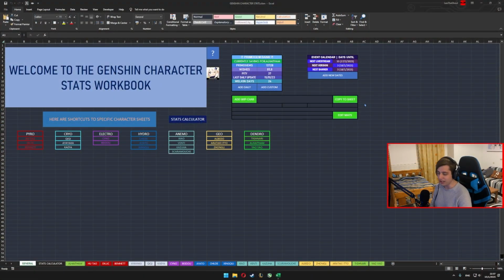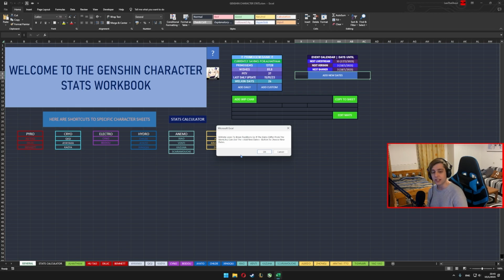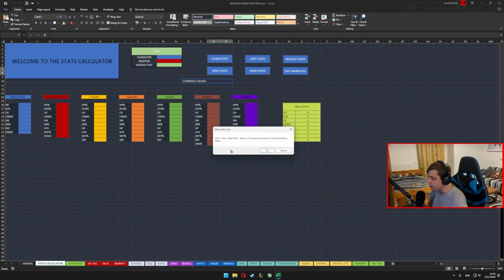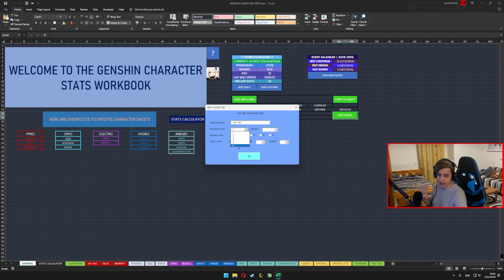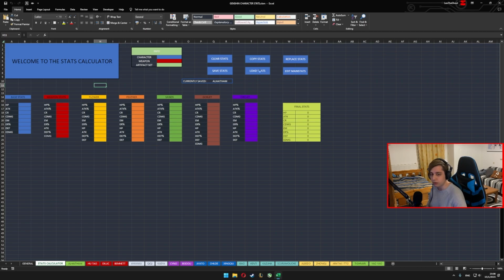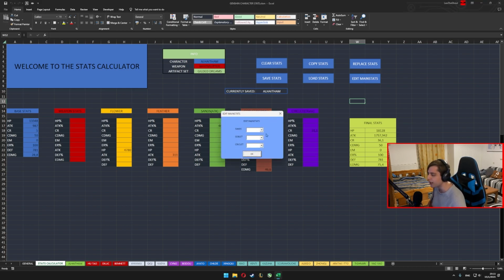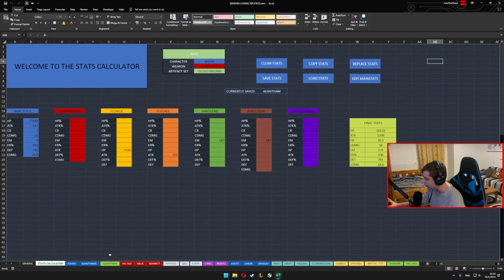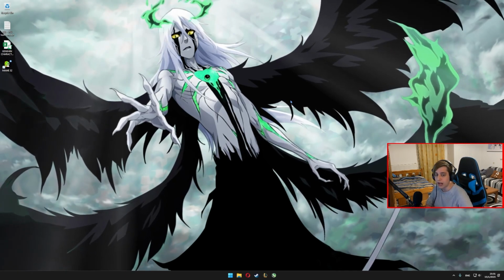The Genshin Character Stats Spreadsheet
This is a personal project of mine,it took about a month to get to this state and i am very happy with it.I have made a few small changes compared to the video but most of it is the same.Any feedback,whether it's bugs or features is appreciated.

Here is the download link (small update 3:I made a version of the spreadsheet that doesn't contain my character data,so this one is completely clean :) ):

(small update:i added a very (janky) simple todo list!)
(small update 2:added a way to set artifacts as onset and offset and Con Lvl next to character portrait)